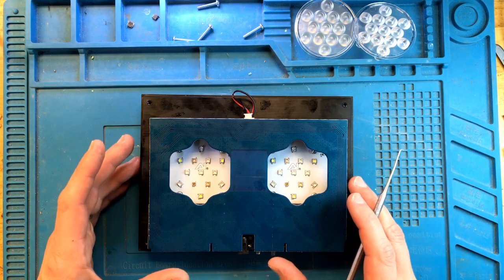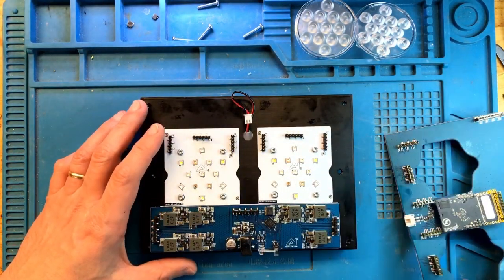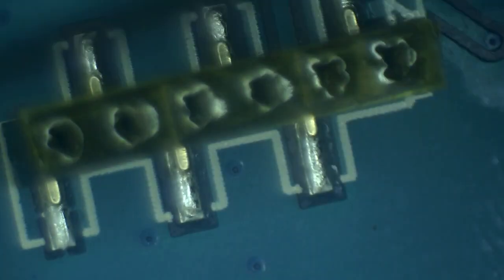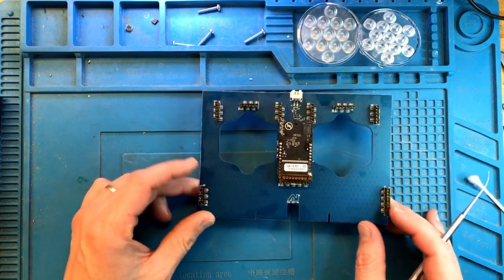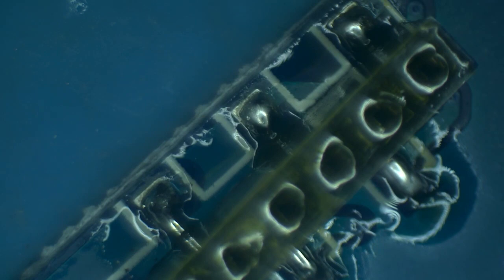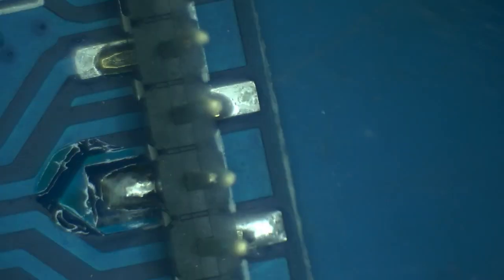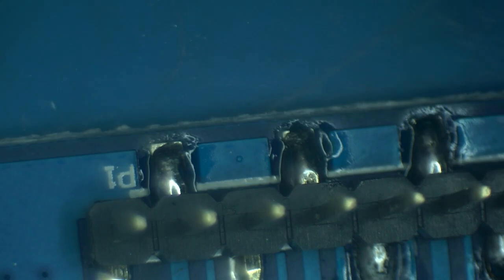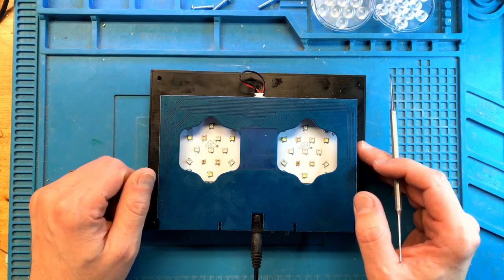Hydra 26 HD Dim Blue Channel Repair. Worst Manufacturing Defect Yet.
Repairing the most common manufacturing defect on AI Hydra 26 HD.